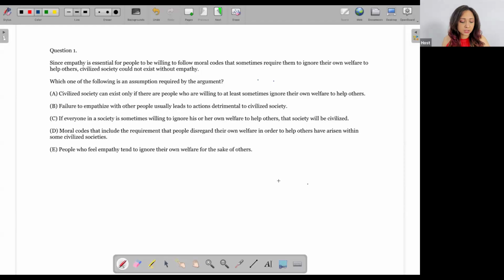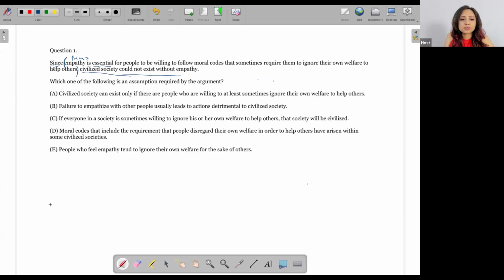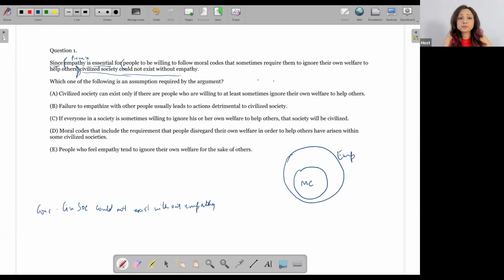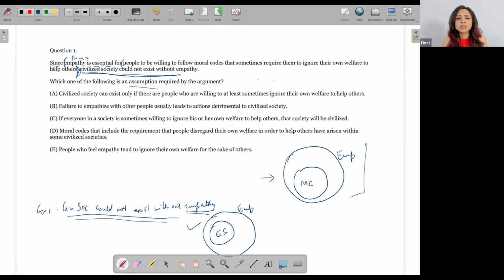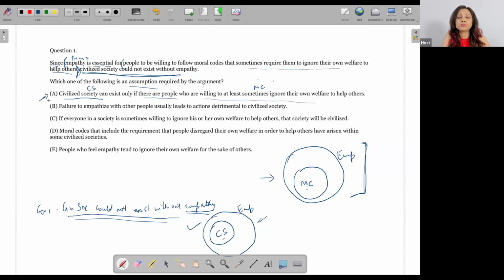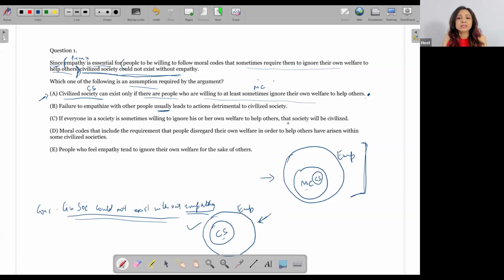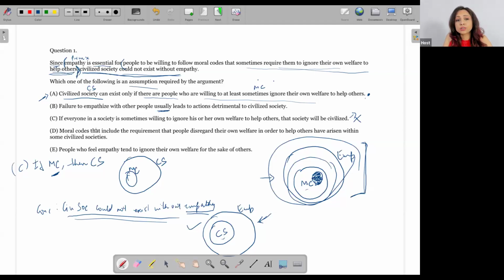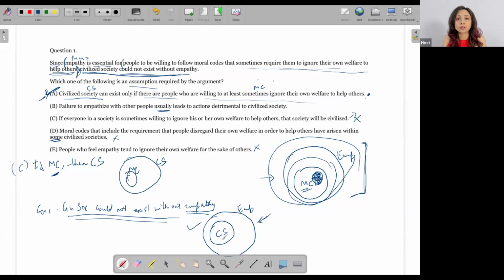Using Conditionals - Since empathy is essential